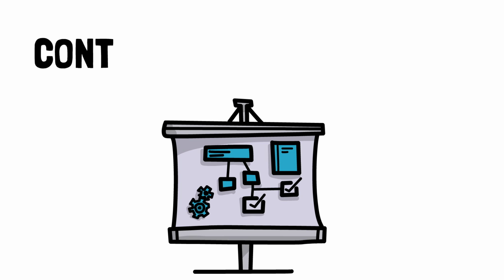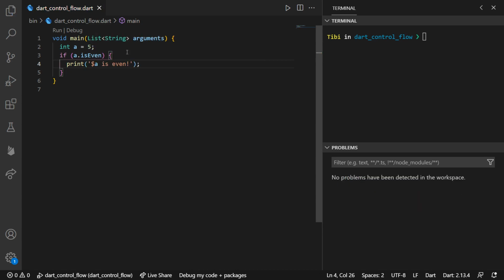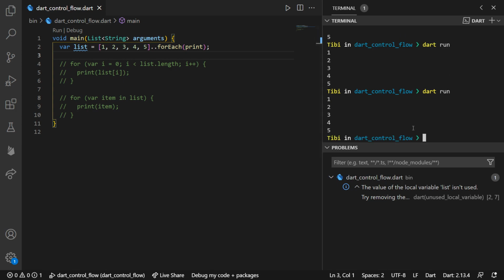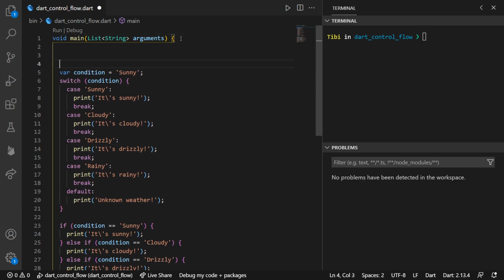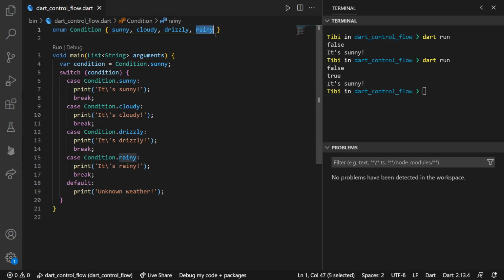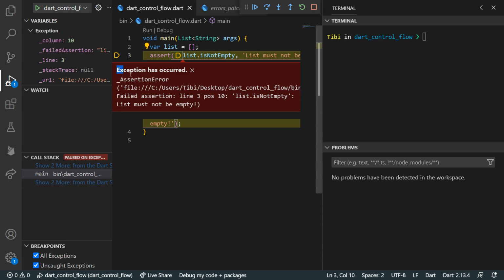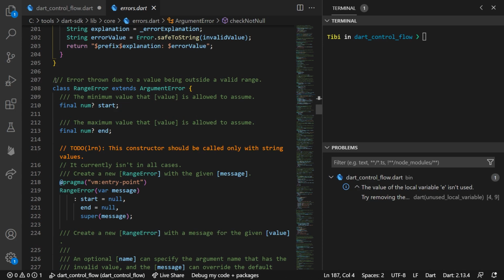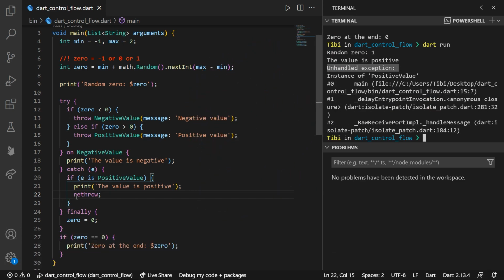#14 - Dart Control Flow Statements - if/else, for, while, switch, throw, catch + ENUMS & EXCEPTIONS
Hi there!

In this video I'll make you an introduction to how you can change the execution flow of your Dart application by using different control flow statements like if/else, for loops, while and do while loops, switch case statements, throw, catch, finally etc. While talking about these I'll introduce you to further important built in types like Exceptions and Errors. We'll also have a quick talk about Enums, something we having discussed yet in this course.